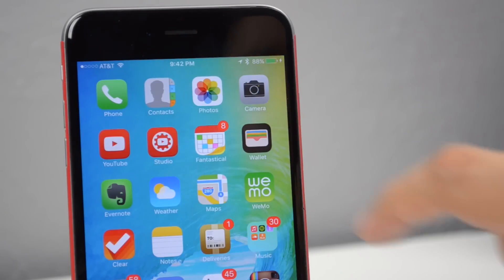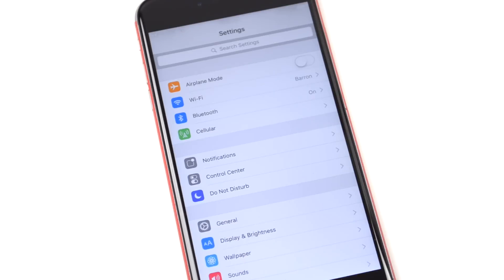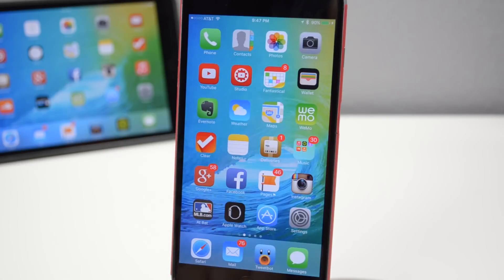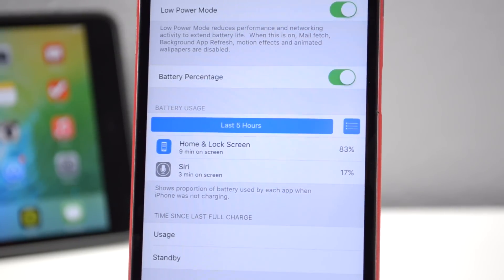Apple iOS 9: What's New, Walkthrough, and Overview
Apple's new iOS 9 update is here and this is my full hands-on with it!
Are you a fan of the new update? If so, what is your favorite feature?

Background music used in video courtesy by Maxzwell.